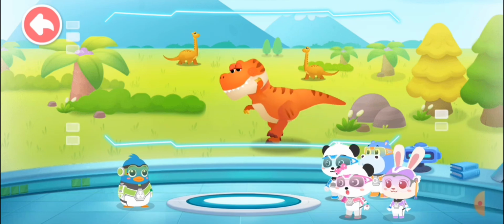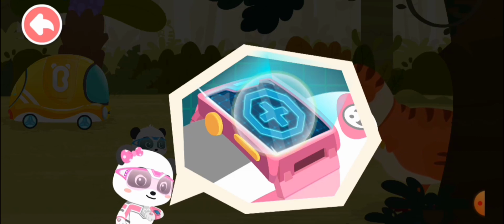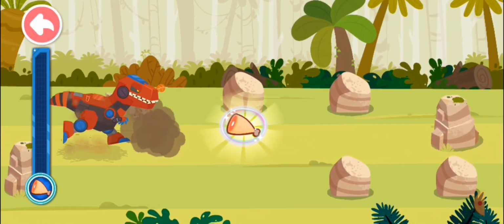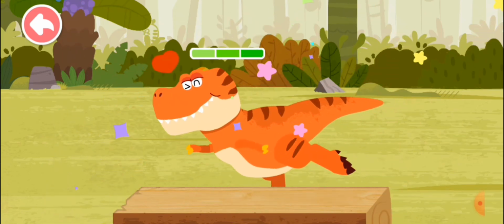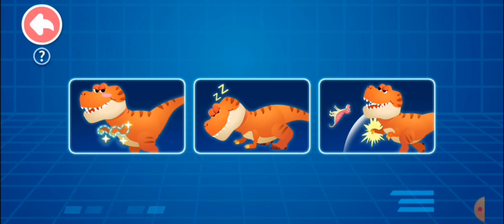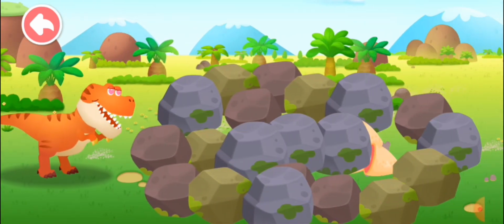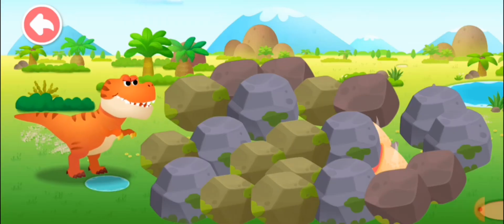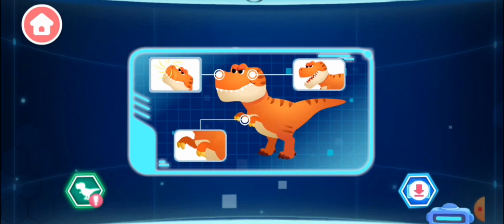Baby Panda's Dino Rescue || Save the Dinosaur Planet and take care of the Dinosaurs || Babybus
Hello! Today I was showing you Baby Panda's Dino Rescue.